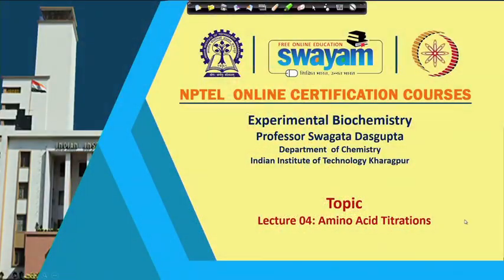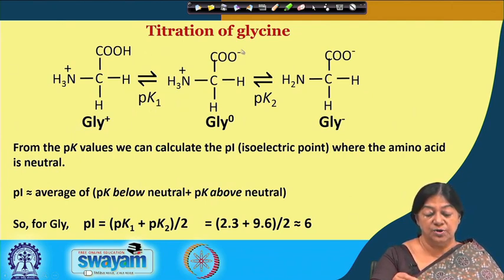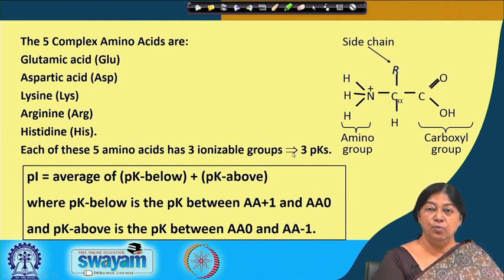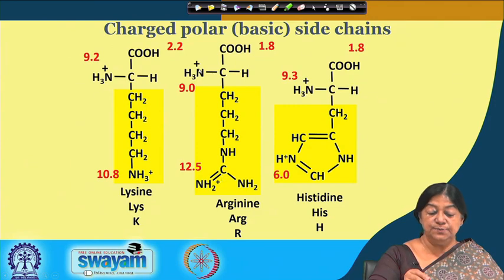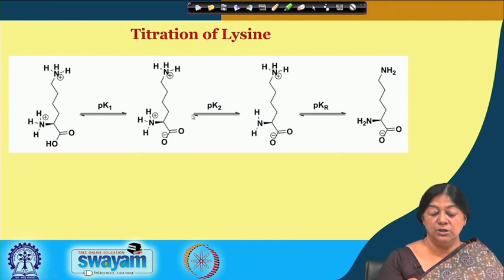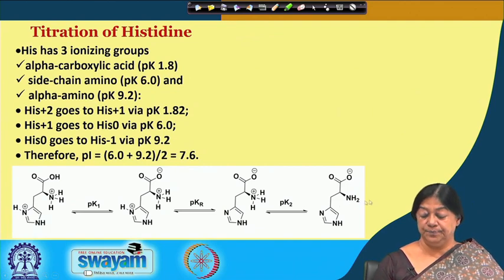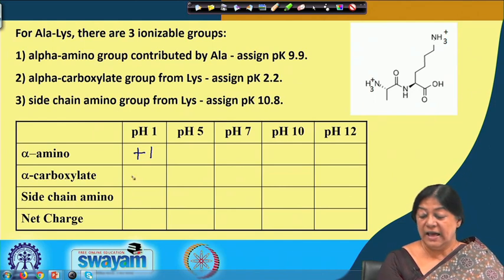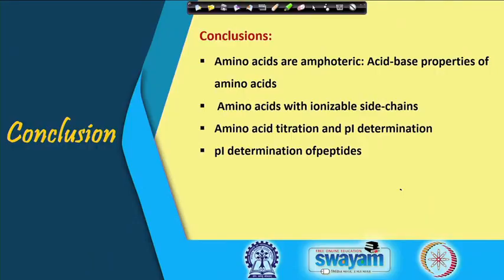Lecture 08 : Amino Acid Titrations